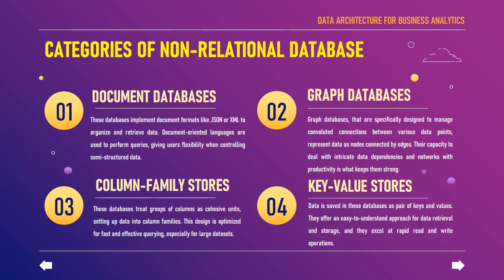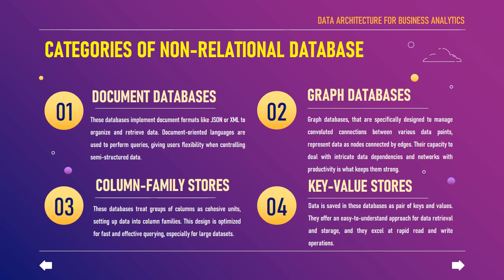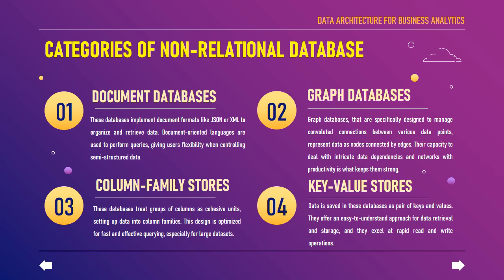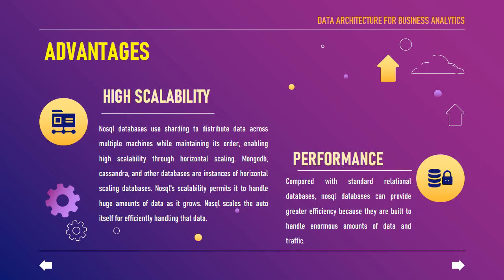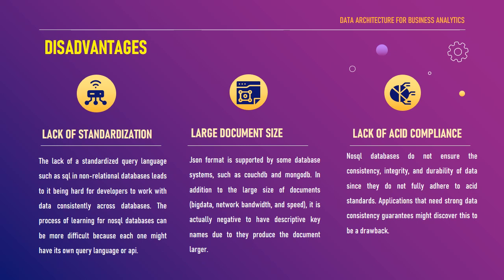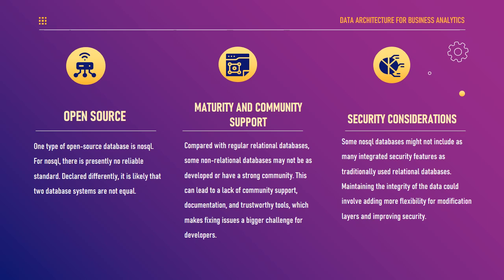Information Systems and Business Analytics, Park University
Professor Gulnoza Khakimova
Unit 8: Discussion